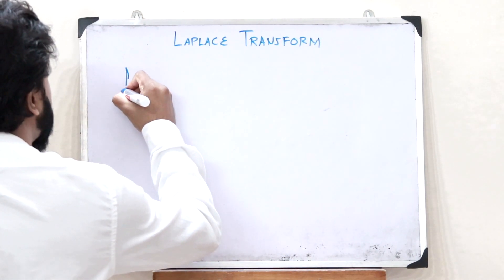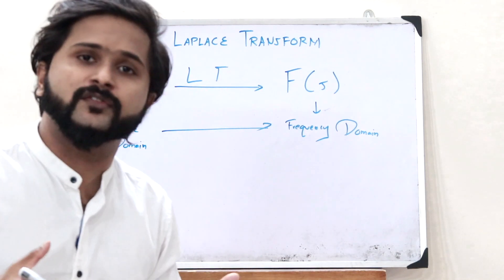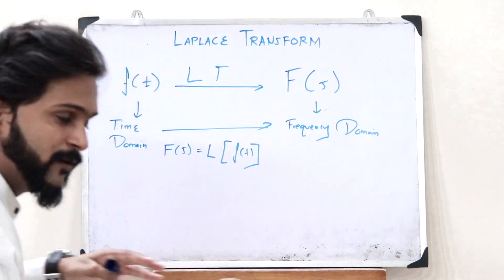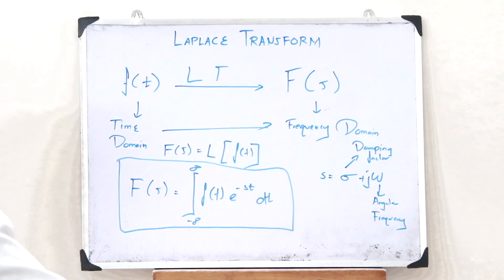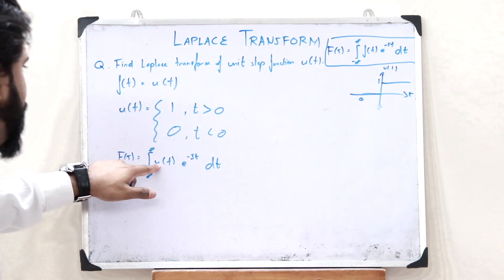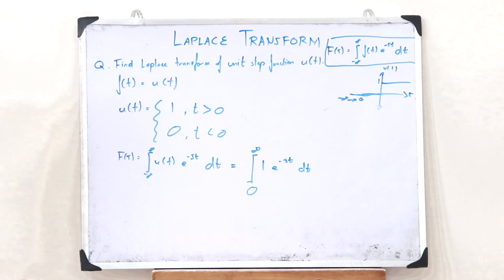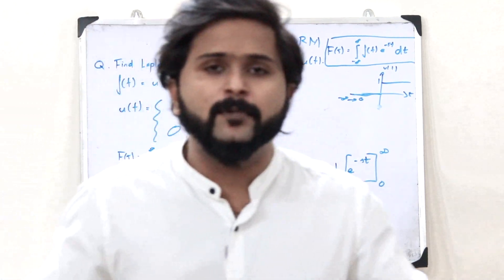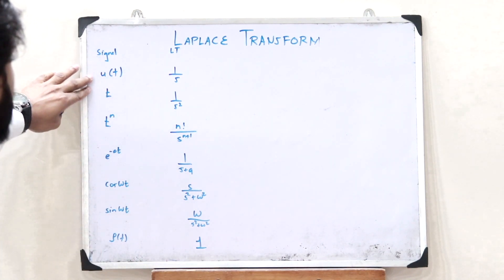Overview of Laplace Transforms | Simplified Control Systems EC 409 KTU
1. Introduction to the concept of Laplace Transforms.
2. How to find the Laplace Transform of a function.
3. Laplace transform of a unit step function.
4. Laplace transform of standard functions.
5. Inverse Laplace Transform.

I hope you guys found this video informative and now have a clear idea of what you mean by Laplace Transforms. We'll be discussing about the further topics in the upcoming videos. Together let’s grow.